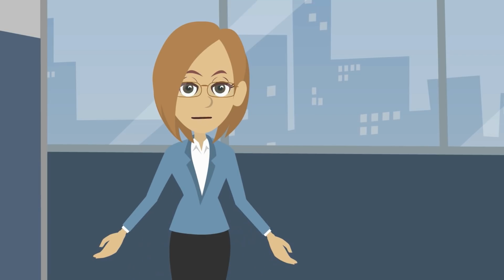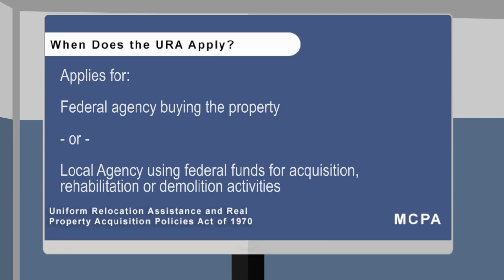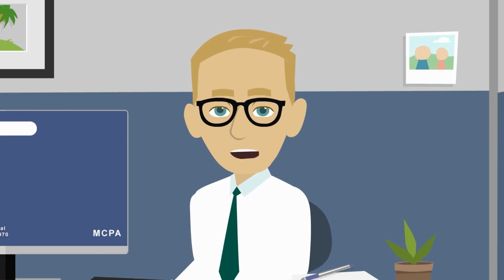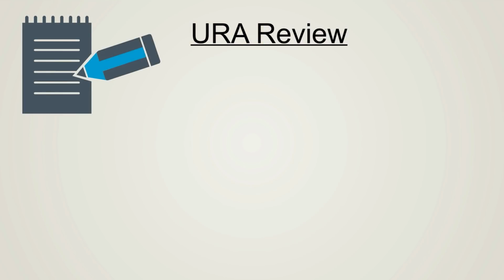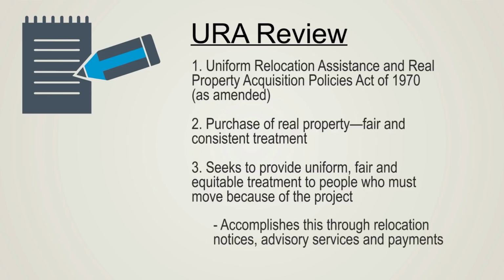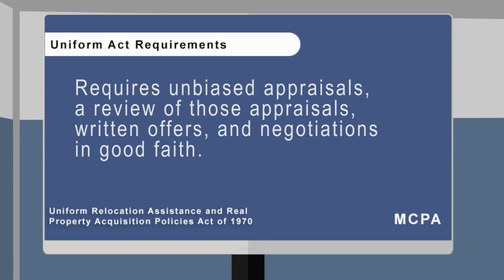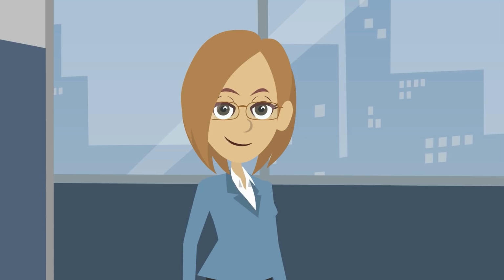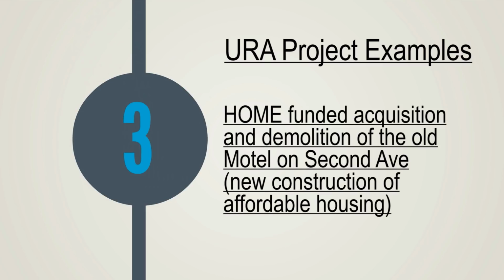Introduction to the Uniform Relocation Assistance and Real Property Acquisition Policies Act (URA)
This video provides an overview of the URA.